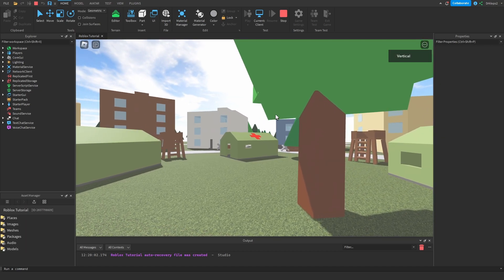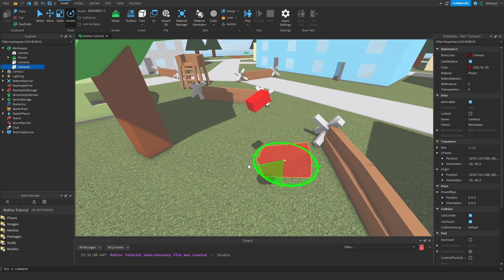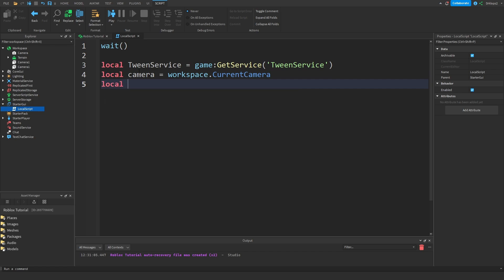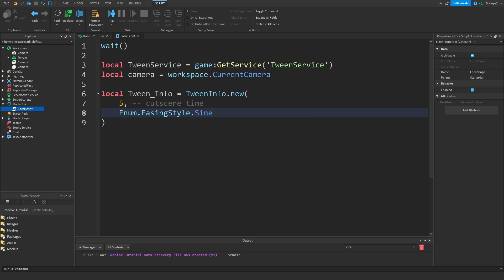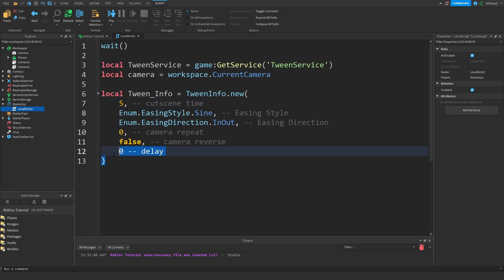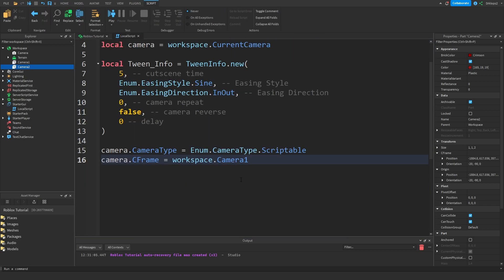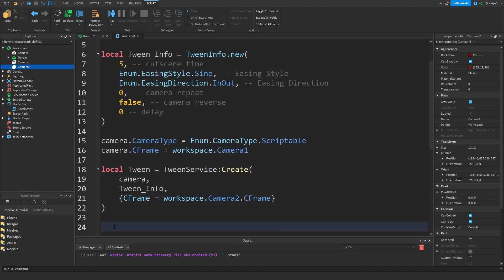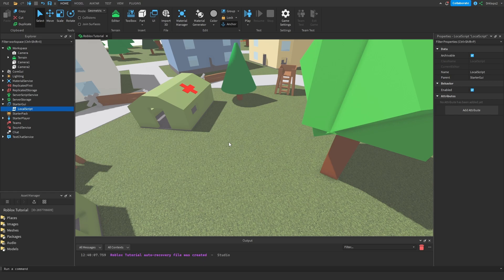How To Make CUTSCENES In Roblox Studio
Are you a game developer looking for a quick and easy way to add cutscenes to your ROBLOX game? Look no further than ROBLOX Studio! With its intuitive interface and robust set of tools, creating cutscenes has never been easier.

First, let's define what a cutscene is. A cutscene is a cinematic sequence that plays within a video game to advance the story or provide context to the player. In ROBLOX, cutscenes can be used to introduce new characters, provide background information, or create an immersive environment for players to explore.

To create a cutscene in ROBLOX Studio, you'll need to start by setting up your scene. This can be done by creating a new place or opening an existing one. Once you've done that, navigate to the "View" tab and select "Camera View". This will bring up the camera view window, which will allow you to adjust the camera angle and position to your liking.

Once you have your camera set up, you can begin adding in your cutscene elements. This can include everything from characters and props to special effects and lighting. To add a character, simply navigate to the "Explorer" window and select "Workspace". From there, you can select the "Model" button and search for the character you want to add. Once you've found the character, you can drag and drop them into your scene.

To create movement and animations for your characters, you'll want to use the "Animation Editor" tool. This can be found in the "View" tab under "Toolbox". Once you've selected the "Animation Editor", you can begin creating keyframes for your character's movements and actions. This will allow you to create seamless animations that will make your cutscene feel more realistic.

Adding props and special effects is also easy in ROBLOX Studio. Simply navigate to the "Explorer" window and select "Workspace". From there, you can select the "Model" button and search for the prop or effect you want to add. Once you've found it, simply drag and drop it into your scene. You can adjust the size and position of your props and effects using the "Move" and "Scale" tools in the "Toolbox".

Lighting is also important when creating a cutscene. To adjust the lighting in your scene, navigate to the "View" tab and select "Lighting". From there, you can adjust the ambient light, sun angle, and fog settings to create the perfect atmosphere for your cutscene.

Once you've created all of your cutscene elements, it's time to bring everything together. To do this, navigate to the "Explorer" window and select "Workspace". From there, you can select all of your cutscene elements and group them together using the "Group" button. This will allow you to move and manipulate your entire cutscene as a single entity.

To play your cutscene, you'll need to create a trigger or event that will activate it. This can be done using the "Explorer" window and selecting the "Workspace" button. From there, you can select the "Script" button and create a script that will activate your cutscene when triggered.

And that's it! With just a few simple steps, you can create a cinematic cutscene in ROBLOX Studio that will add a new level of depth and immersion to your game. Best of all, it can be done in less than 10 minutes and is perfect for everyone to use in their game. So why wait? Start creating your own cutscenes today and take your game to the next level!